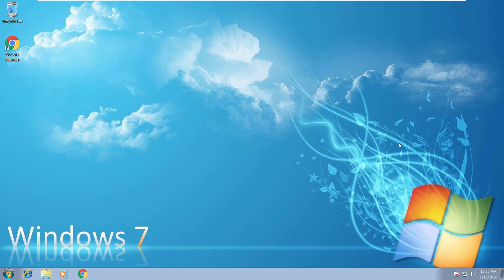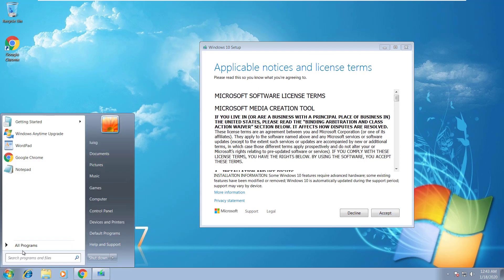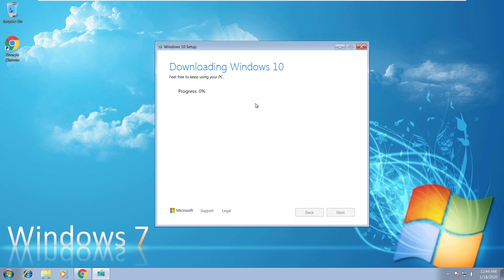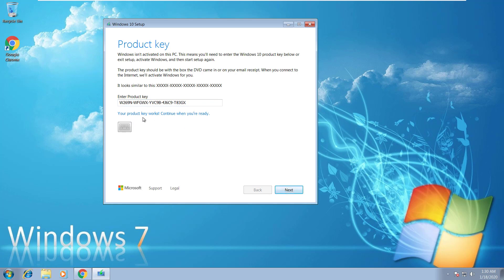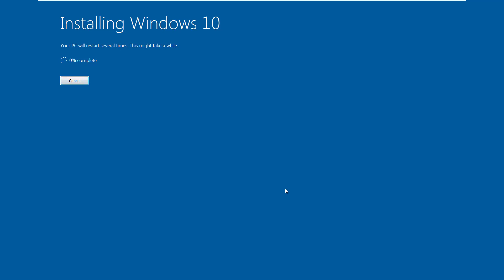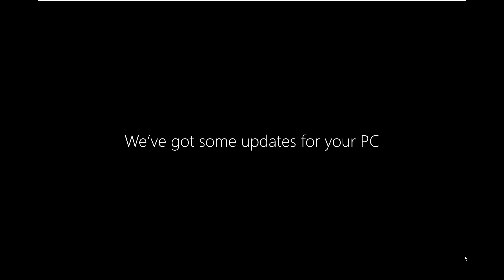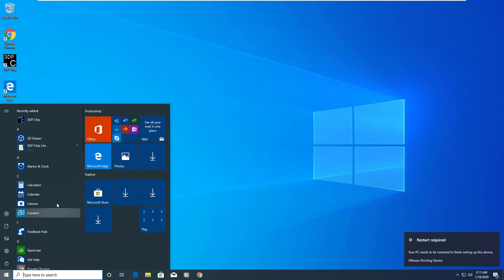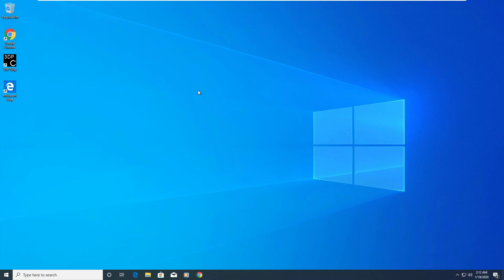End of Life Windows 7 Upgrade to WINDOWS 10 FREE!!!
Windows 7 is due to reach End Of Life (EOL) on 14 January 2020, but a large number of the world's computers, most in corporate environments, are still running the nine-year-old system. Microsoft ended mainstream support for Windows 7 in January 2015, with extended support running till 14 January 2020.

Now, Many people ask the following question, Can I still use Windows 7 after 2020?

Yes, you can continue using Windows 7 even after January 14, 2020. Windows 7 will start and run just like it's doing today. But we advise you upgrade to Windows 10 before 2020 as Microsoft won't provide technical support, software updates, security updates, and fixes after January 14, 2020.

License Website
This method is legal. You can read these articles to know :